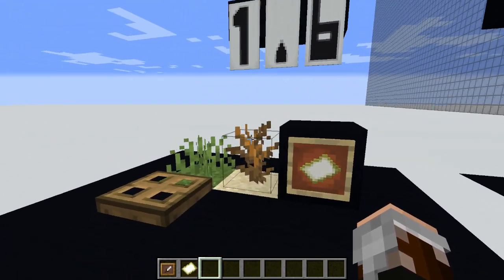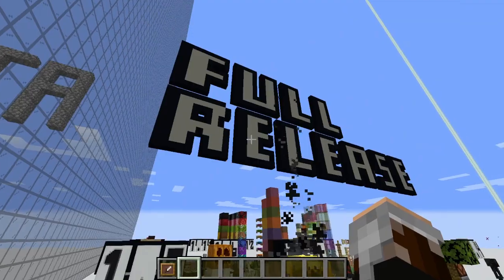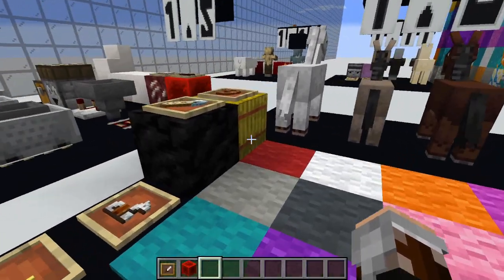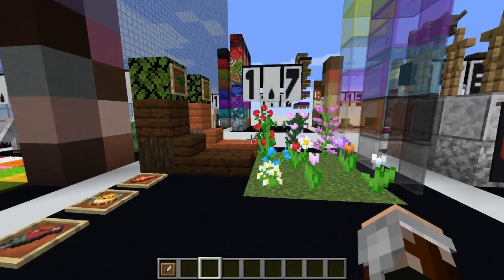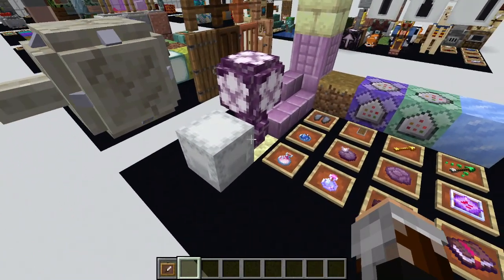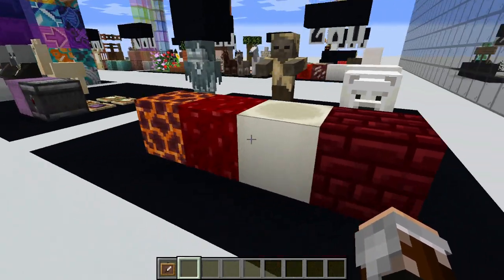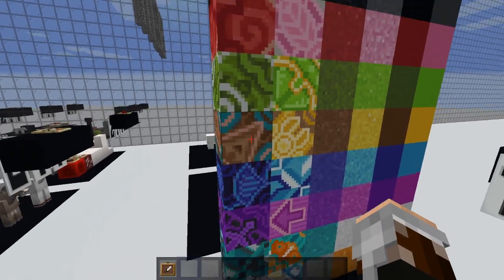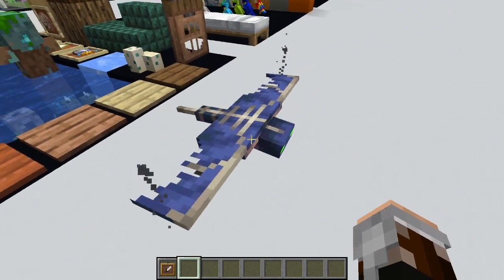Ranking Minecraft Versions Worst to Best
Official MC version power levels:
S: Beta 1.7, 1.4, 1.5
A: Beta 1.3, Beta 1.8, 1.0, 1.8, 1.13
B: Beta 1.5, 1.7, 1.9
C: Beta 1.6, 1.11, 1.14
D: 1.2, 1.3
E: 1.6
F: Beta 1.4, 1.1, 1.10

If you're disputing this, you're wrong. I'd love to know them. To see how wrong y'all are. That's it from me for today. Hope you enjoyed the double upload. Next vid tomorrow. Peace